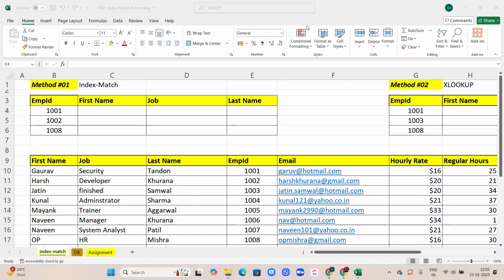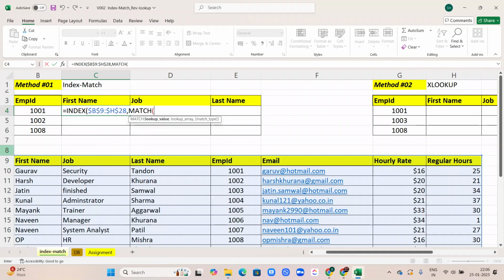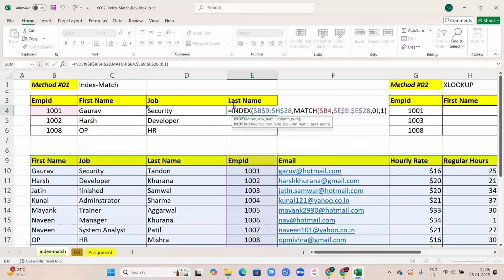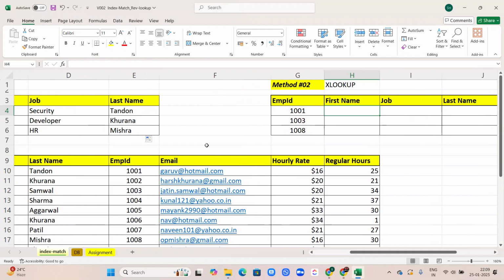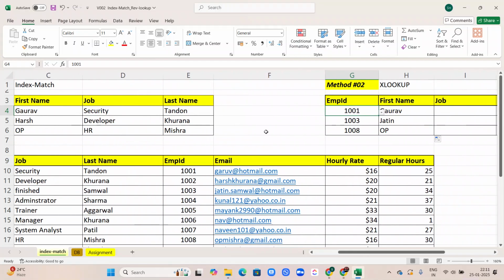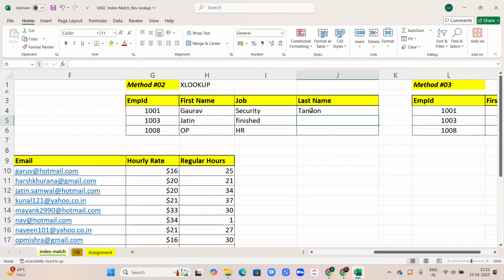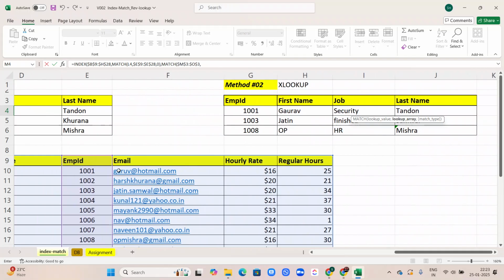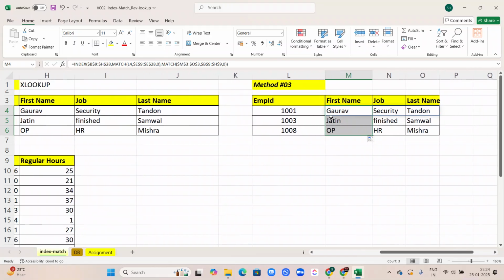Excel Tutorial Day 14 - Index Match, Xlookup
Learn the power of INDEX MATCH and XLOOKUP, two advanced Excel functions that go beyond the limitations of VLOOKUP and HLOOKUP. Whether you’re working with large datasets or need flexible search options, these tools are essential!

🌟 What You'll Learn:
✅ How INDEX MATCH works: A step-by-step breakdown.
✅ Using XLOOKUP for seamless, one-formula lookups.
✅ Key differences between INDEX MATCH and XLOOKUP.
✅ Handling errors and returning default values.
✅ Real-life examples for both vertical and horizontal lookups.

💡 Why Use INDEX MATCH & XLOOKUP?

Overcome the limitations of VLOOKUP (no column order issues!).
Perform lookups from both left-to-right and right-to-left.
Customize your search for more precise results.
Handle missing data gracefully with advanced error handling.
📈 Pro Tips Included:

Combining INDEX MATCH with other functions for dynamic solutions.
Using XLOOKUP to replace nested IF formulas.
How XLOOKUP simplifies searches with wildcards and multiple criteria.

🎯 Whether you’re a student, analyst, or professional, mastering these functions will revolutionize how you handle data in Excel!

🔔 Subscribe for more Excel tips, tricks, and tutorials, and don’t forget to like and share!Learn the power of INDEX MATCH and XLOOKUP, two advanced Excel functions that go beyond the limitations of VLOOKUP and HLOOKUP. Whether you’re working with large datasets or need flexible search options, these tools are essential!

📈 Pro Tips Included:

👉 Resources:
📘 Download practice files: [Insert Link]
📊 Explore advanced Excel tutorials: [Insert Link]